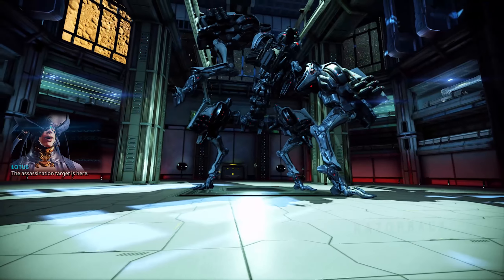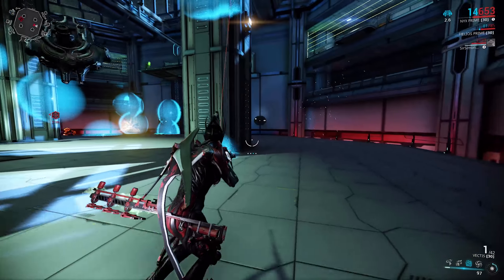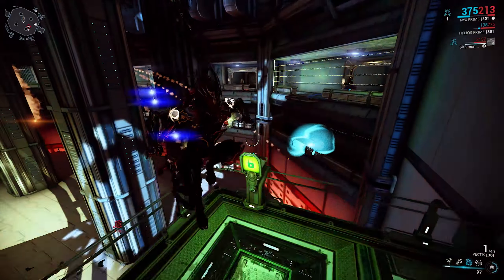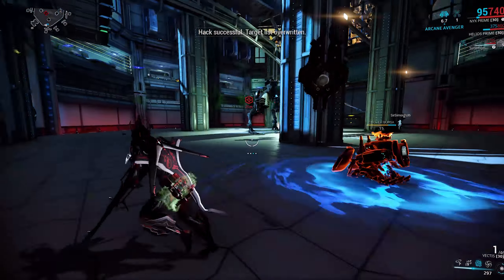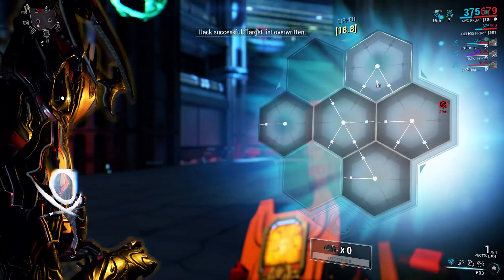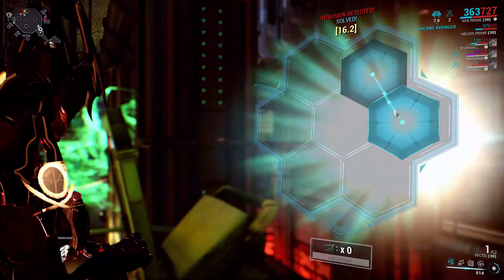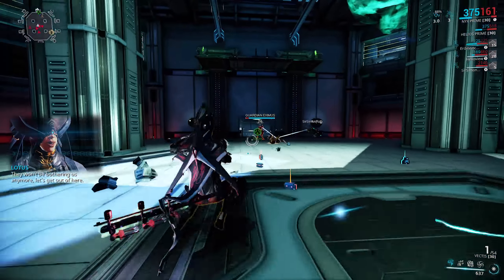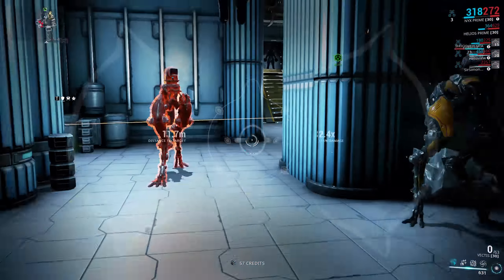(WF) Boss Battle - Razorback!!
I've been seeing more and more people that struggle with boss mechanics, especially as a new player, so, I decided to start up a new series looking at the bosses and their mechanics!

IGN: H3dsh0t

Special Thanks go to these amazing patrons!:
Radioactive_Gaming
Thomas Dreadmaul
Luka Korosec
Gextroll
Dum6
NuV